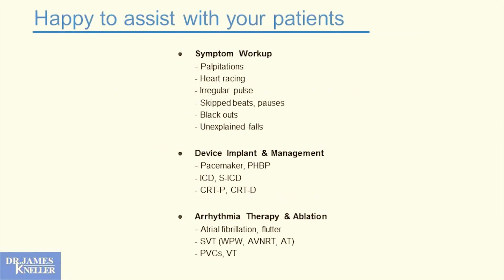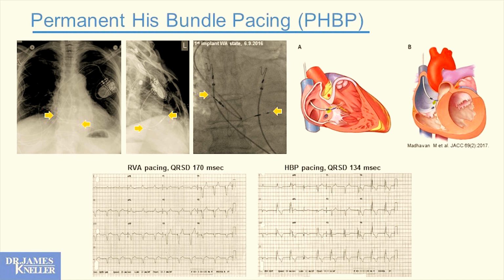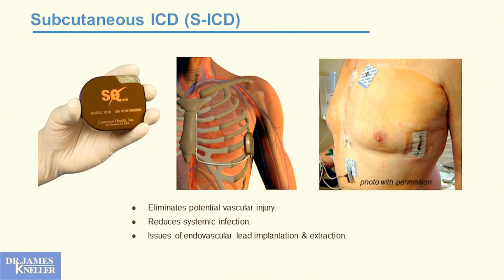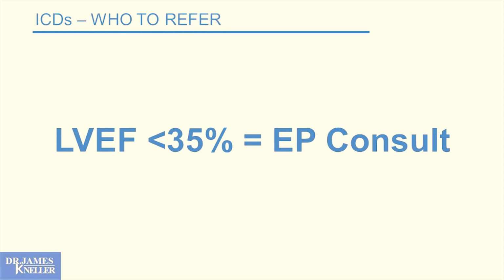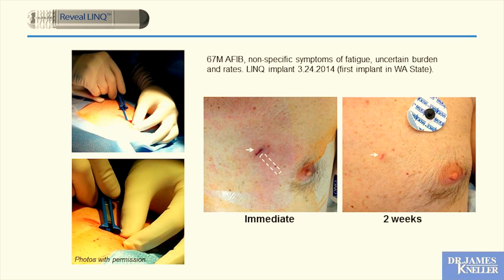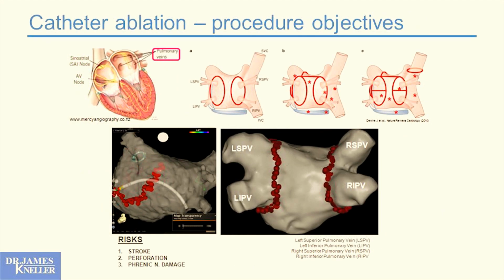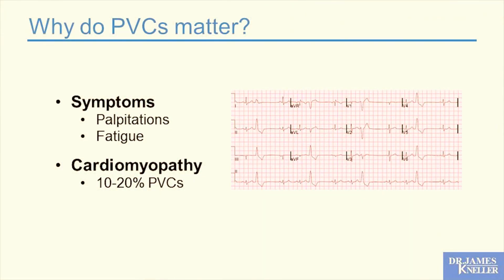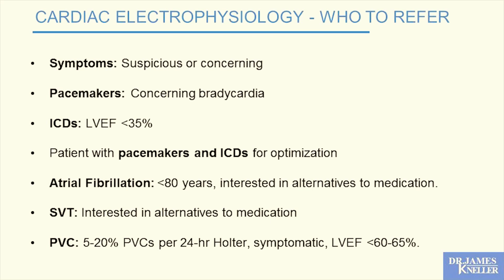Important electrophysiology concepts for hospitalists and primary care physicians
Did you appreciate this video? Get health tips delivered to your inbox!
to receive Dr. James Kneller's Weekly Newsletter.